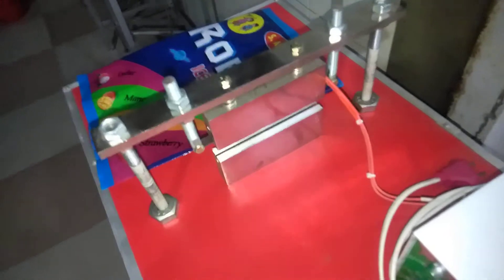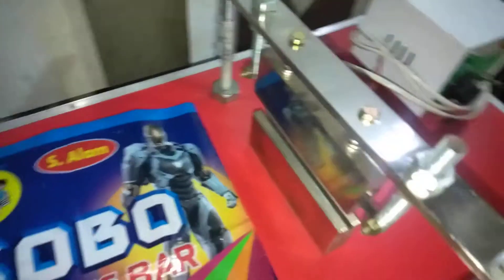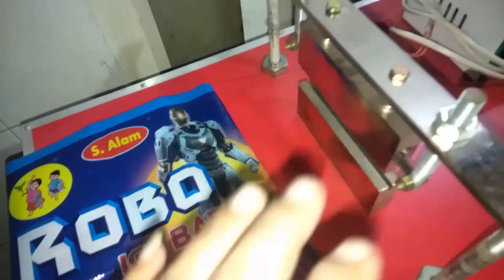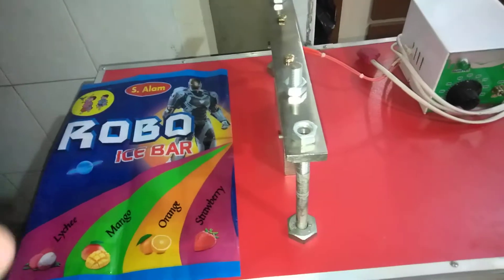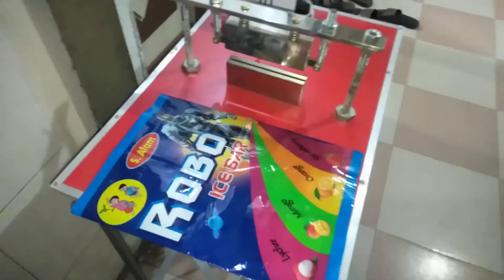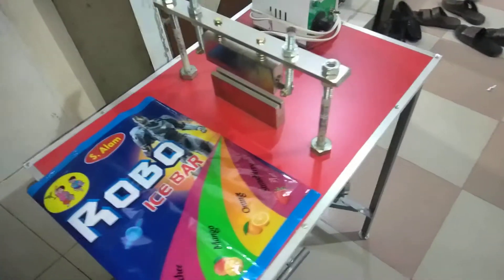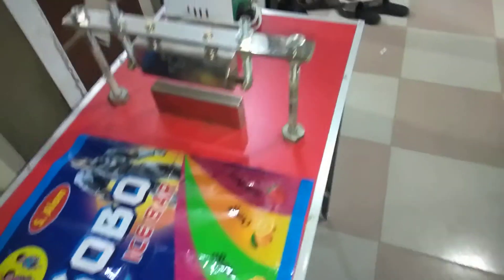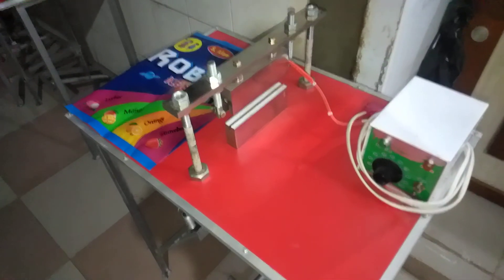রবো পাইপ আইসক্রিম সিলিং করা হাইডোলিক ঝাড়া মেশিন পাওয়া যায়.01639352581.01711114704